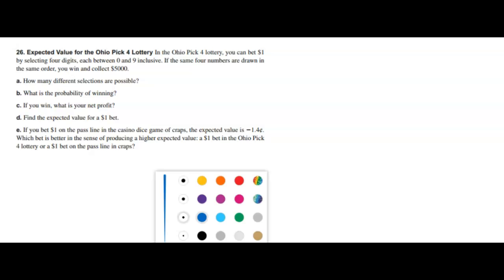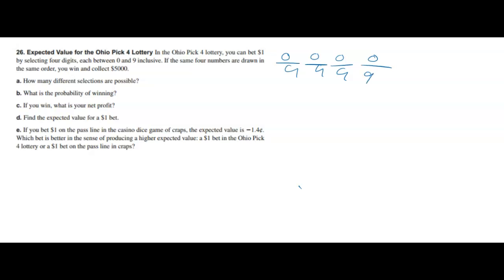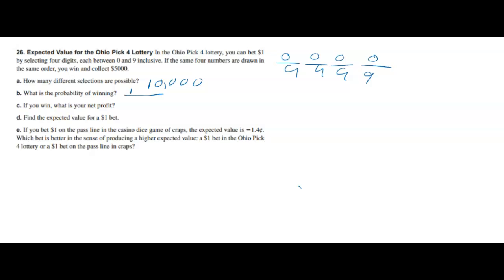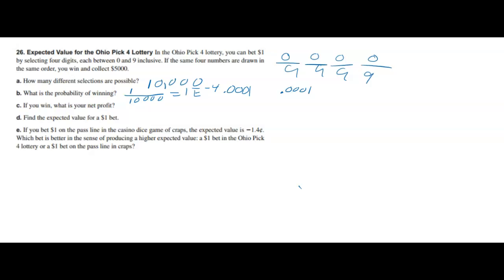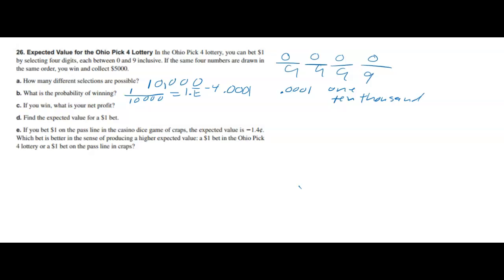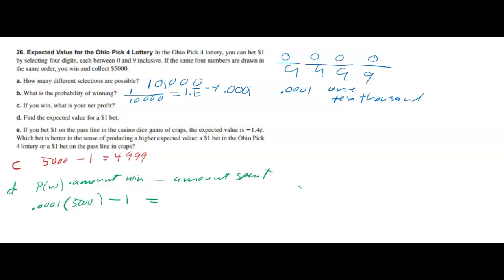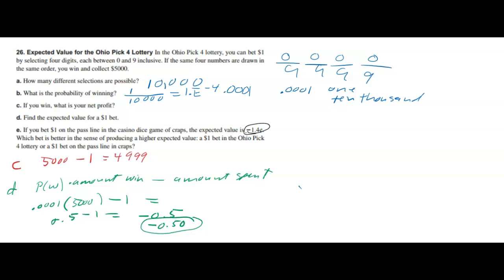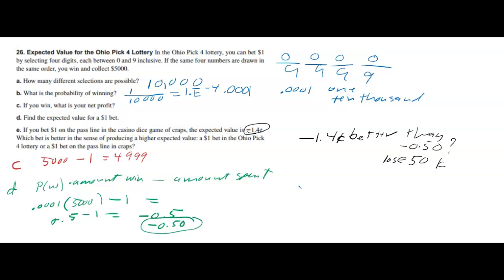expected value 4 digits